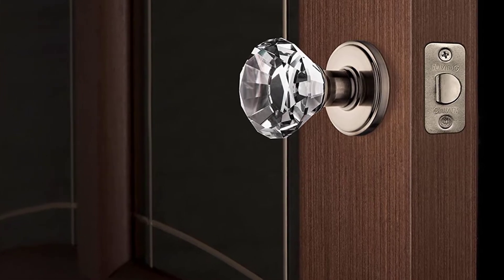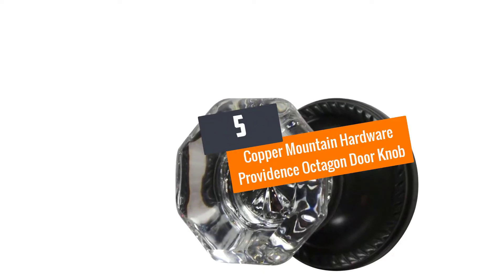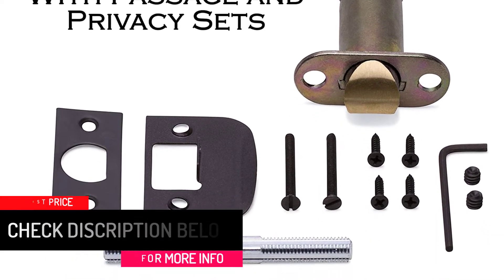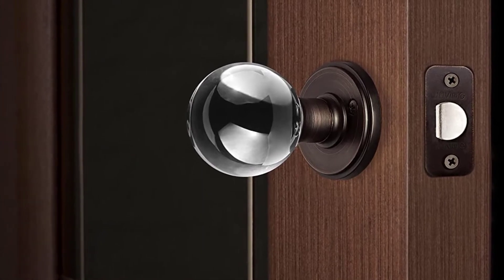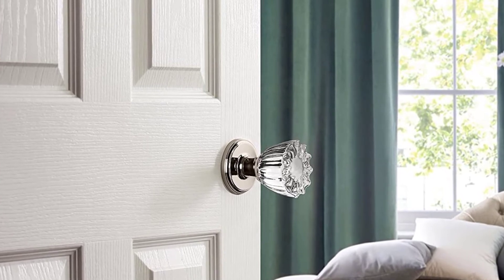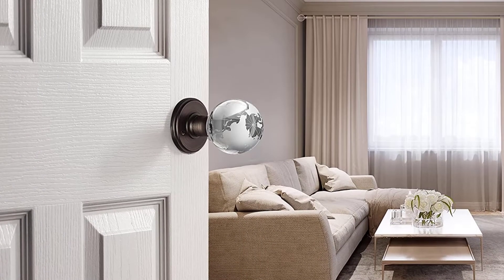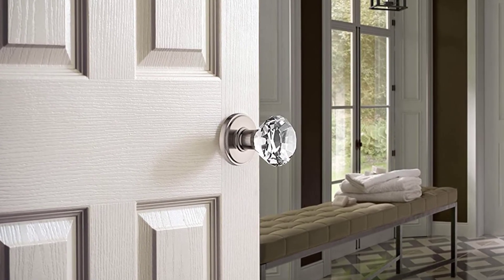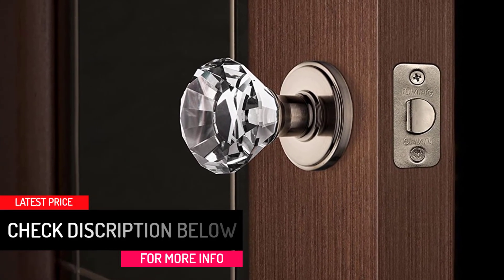Top 5 Best Crystal Door Knob in 2022– Reviews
☛ All The Links to Best Crystal Door Knob listed in this Video:-

▶️5.Copper Mountain Hardware Providence Octagon Door Knob (Privacy Bed/Bath).

▶️4.Decor Living, AMG Accessories DK07R BRZ Clear Crystal Door Knobs.

▶️3.Decor Living, AMG Classic Tulip Accessories Crystal Door Knobs.

▶️2.Decor Living, AMG Modern Globe Accessories Crystal Door Knobs.

▶️1.Decor Living, AMG Venus Collection Diamond Crystal Door Knobs.